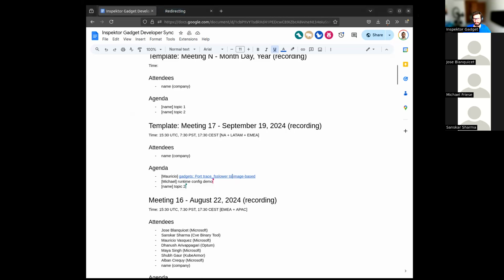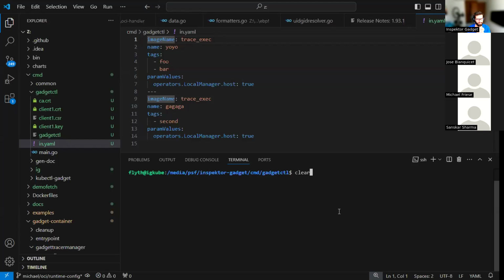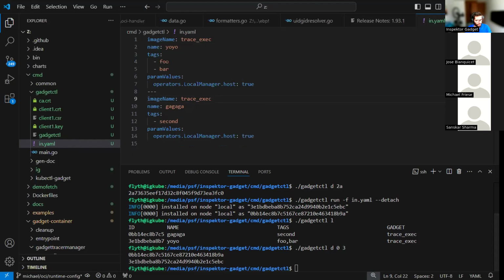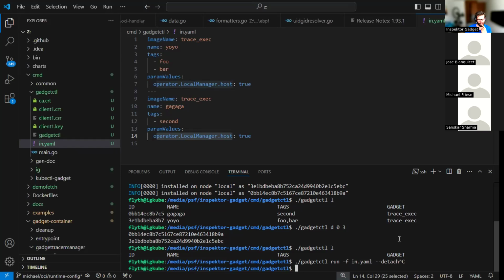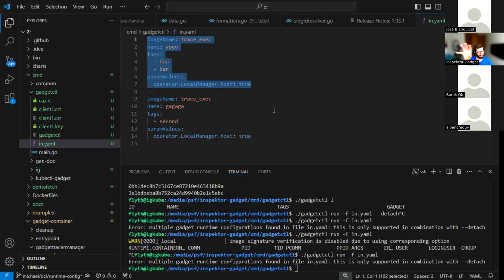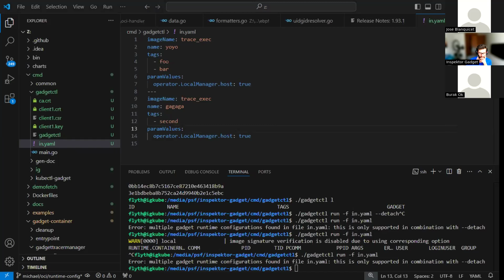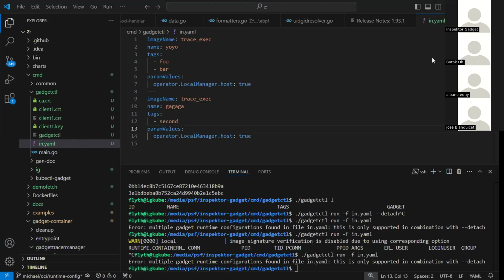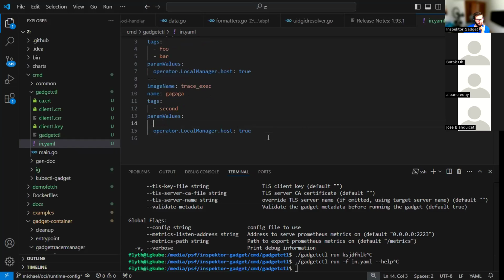2024-09-19 Inspektor Gadget Developer Sync